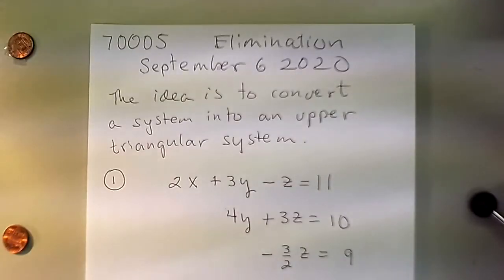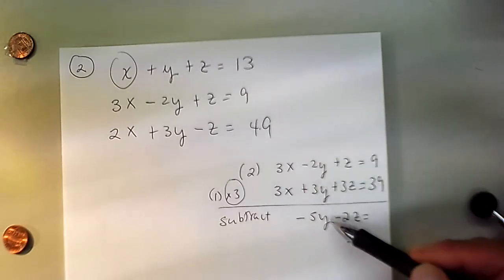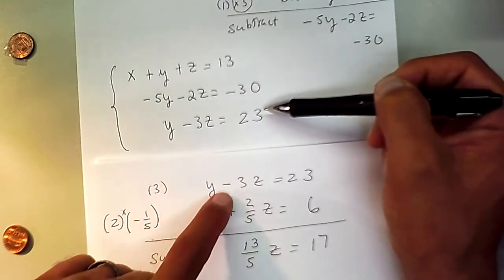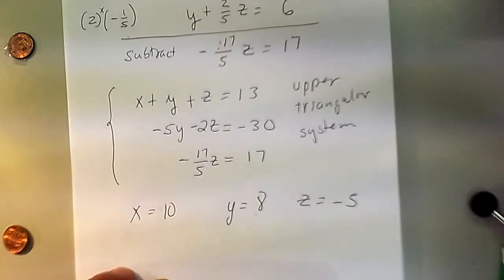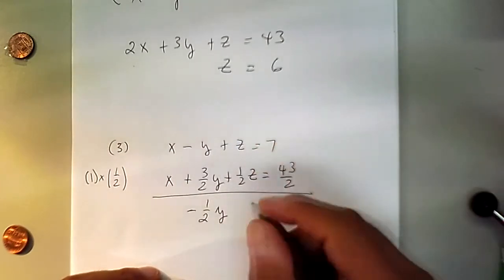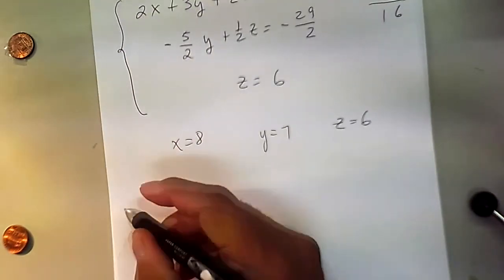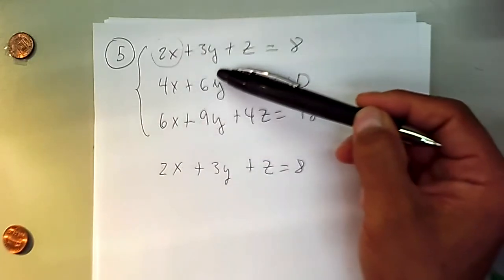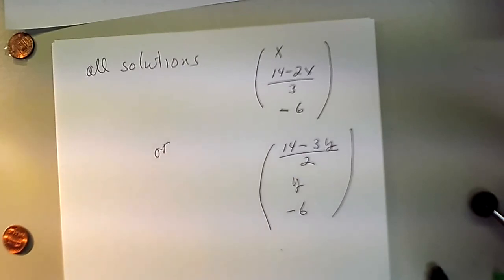70005 Elimination September 6 2020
Elimination is shown to convert systems of linear equations into upper triangular systems of equations.